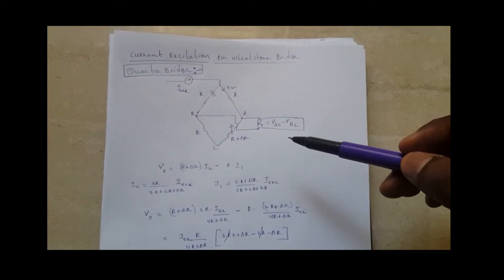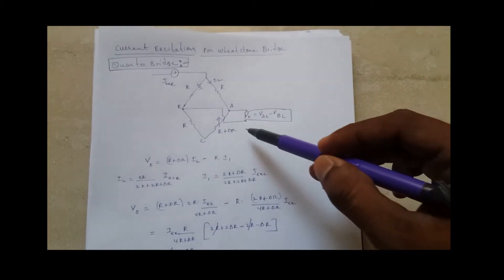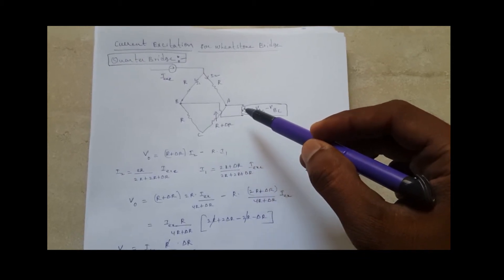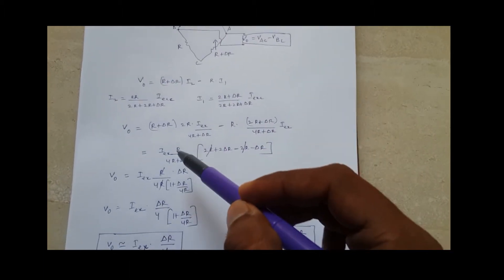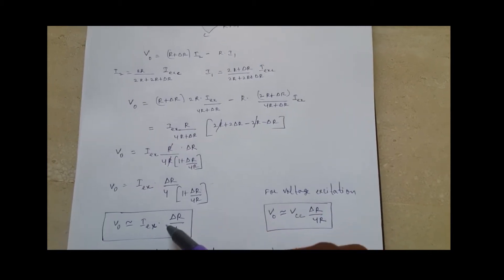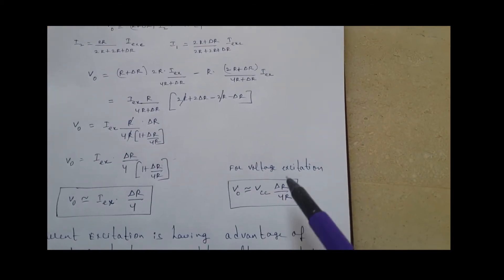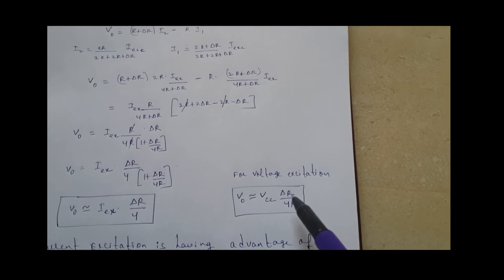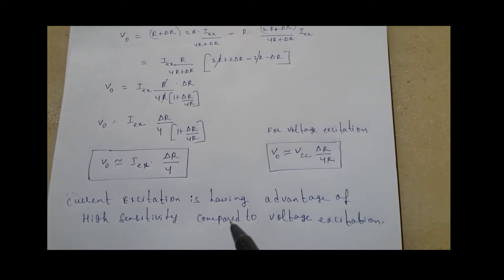Wheat Stone bridge with Current Source Excitation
This video shows the advantage of current source excitation compared to voltage source for the wheat stone bridge which is commonly used signal conditioning circuit for sensors.